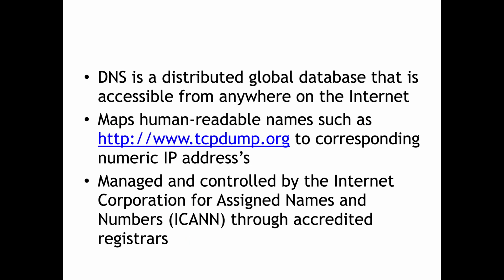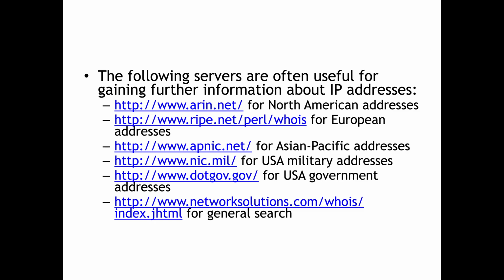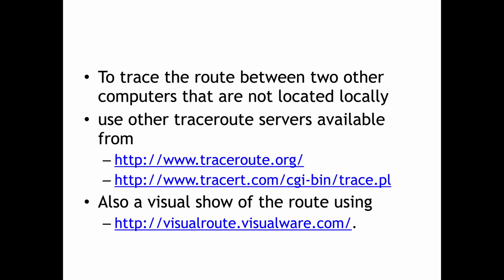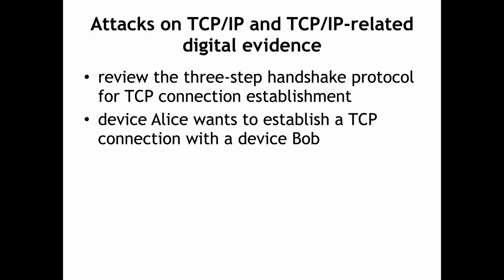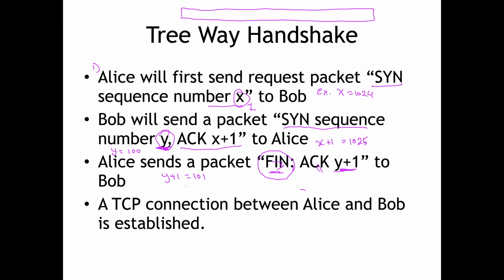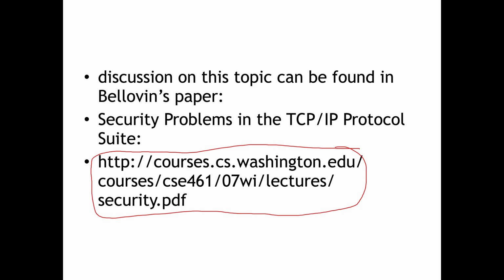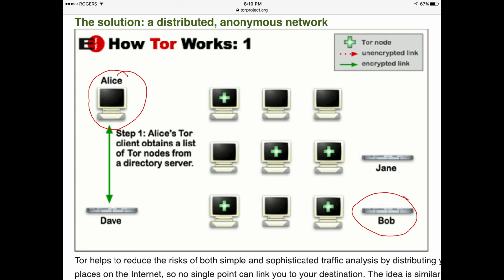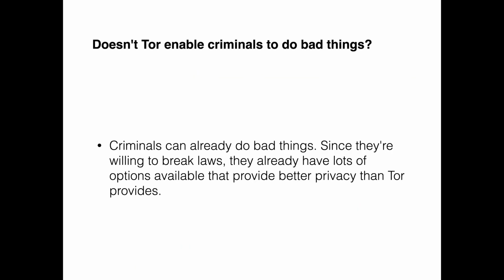Network Forensics 2